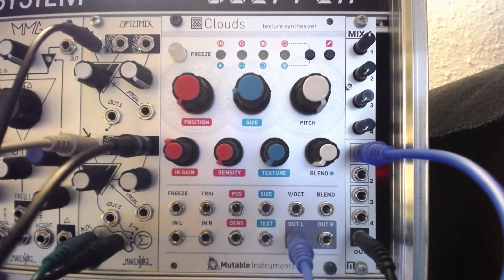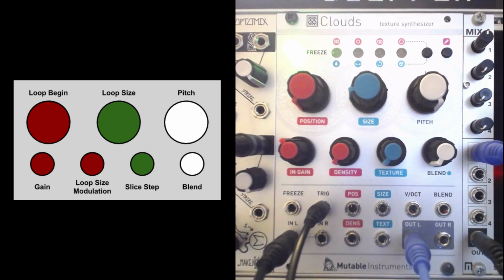Mutable Clouds Beat Repeat with Kammerl Firmware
One of the most popular module in Eurorack, the new Kammerl alternative firmware for Mutable Instruments Clouds has captivated veteran users and beat manglers alike with it's two new modes.